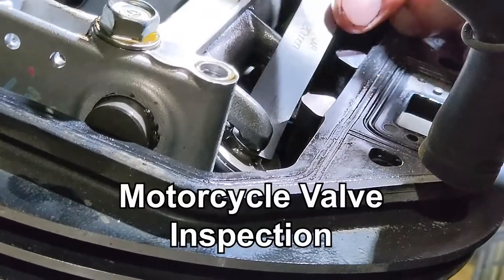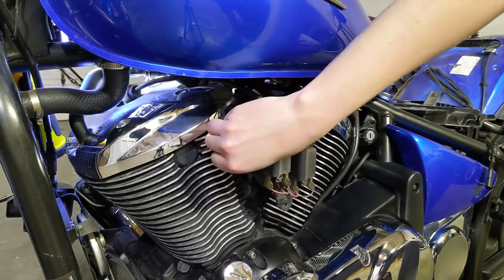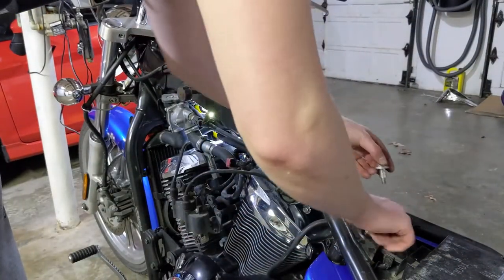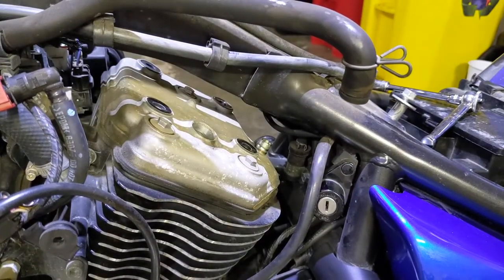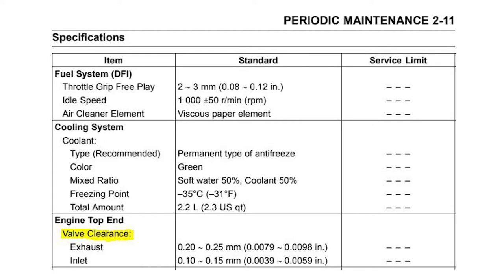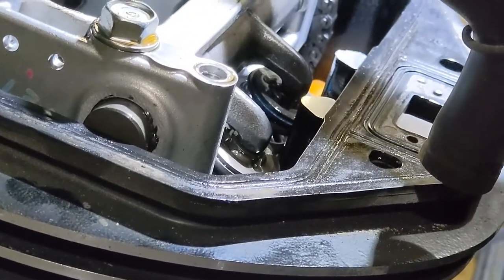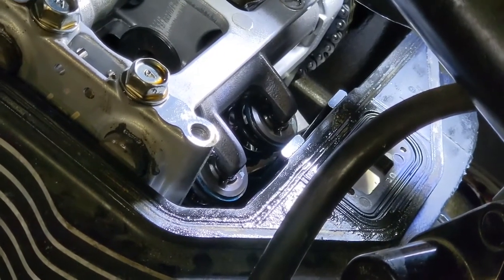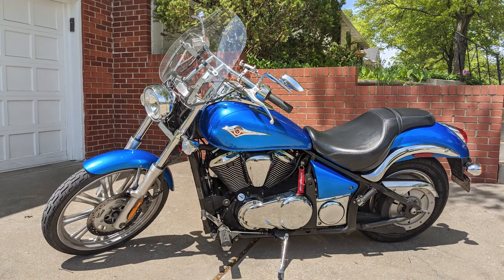Kawasaki Vulcan 900 Disassembly and Valve Clearance Inspection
SAFETY NOTE: Disconnect your battery (negative) terminal frist, as gasoline is very flammable.

A tutorial on how to disassemble a Kawasaki Vulcan 900 and inspect valve clearance gaps.

For US and CA it is recommended to inspect every 15k miles (24k km), and everywhere else it is recommended every 26k miles or 42k km (maintenance guide page 2-2 "periodic maintenance").